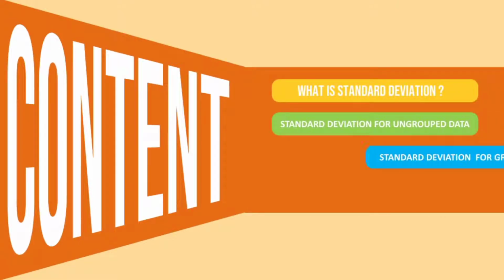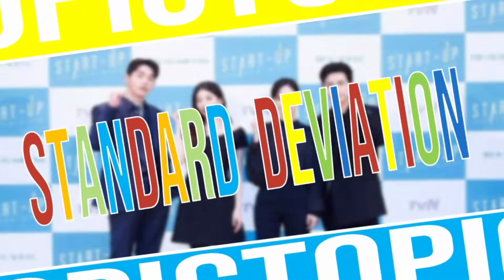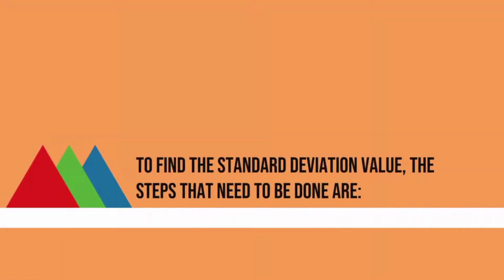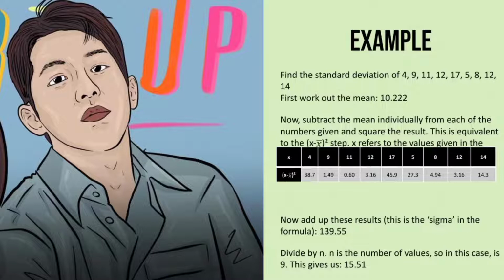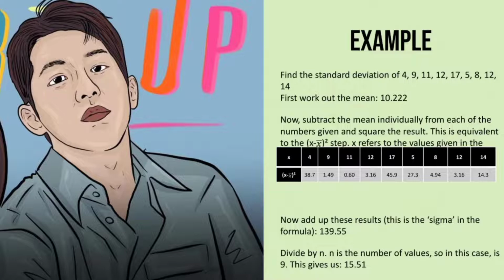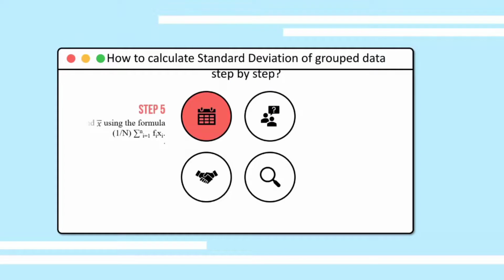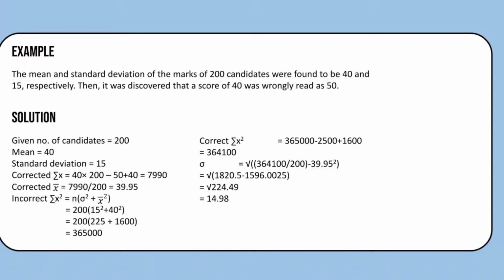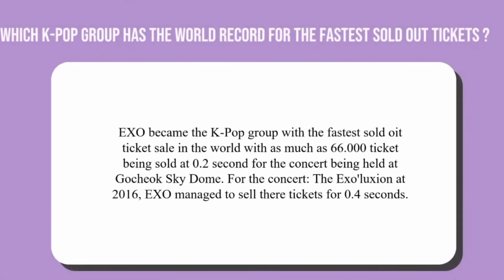How to Determine Range & Standard Deviation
"Range = To help people differentiate between the highest and lowest values in a set of numbers. Then subtract the lowest number in the distribution from the highest.
Standard Deviation = How to spread out the data."